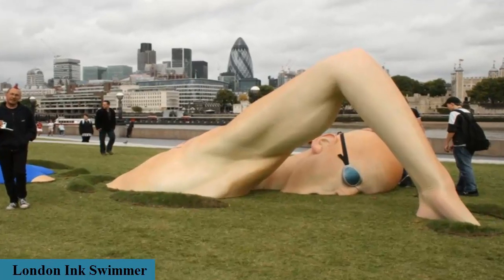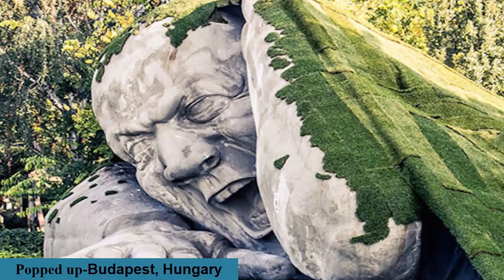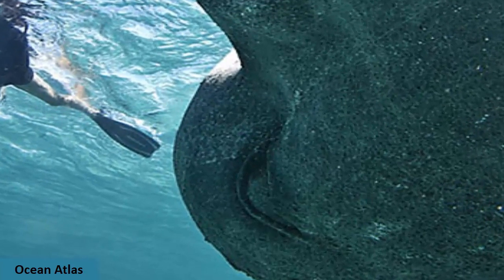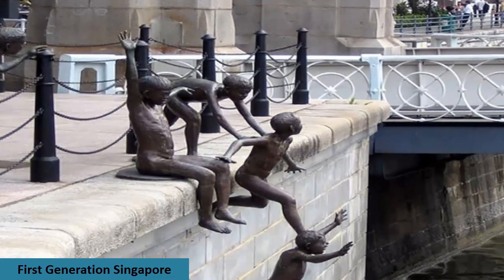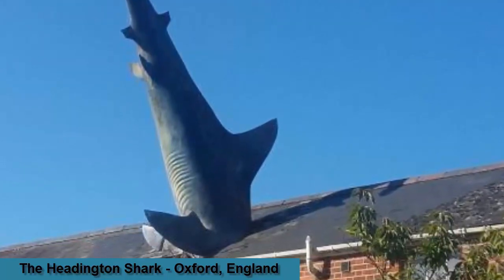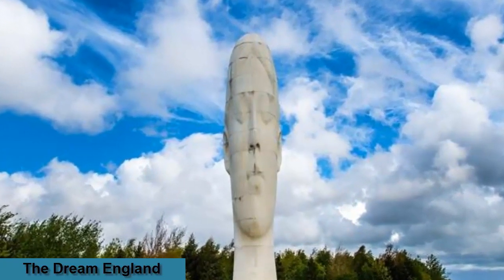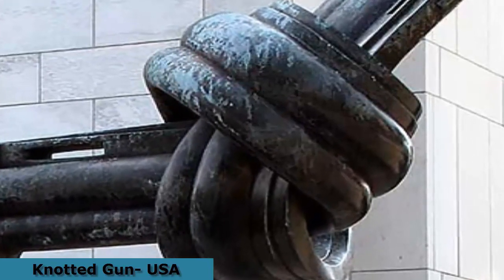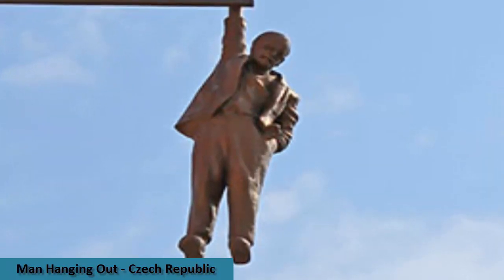Most famous giant sculptures in the word | Beautiful sculpture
The sculpture is one of the most enduring forms of expression. Rooted in prehistory, sculptures have given us insight into myriad cultures and civilizations, with the techniques and materials of these three-dimensional works recounting the story of its era just as distinctly as the subject of the work itself.